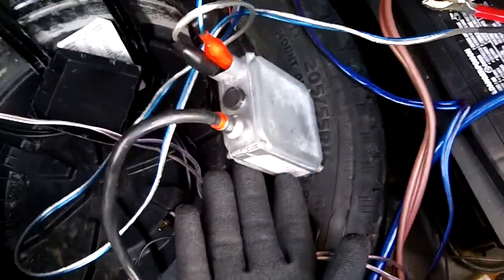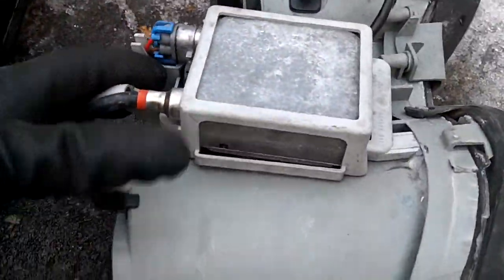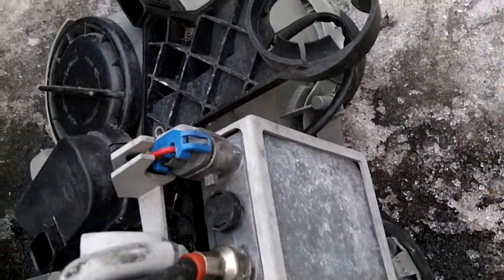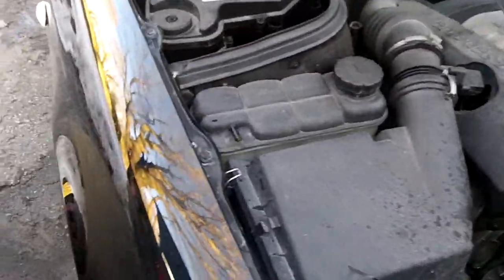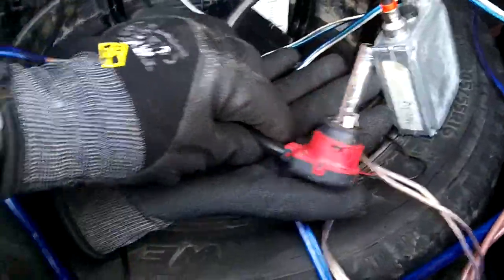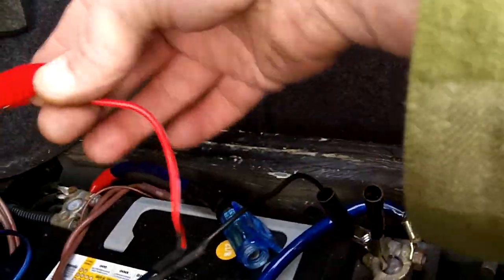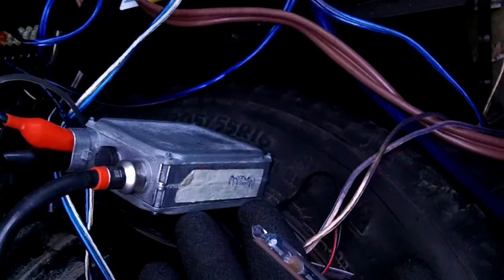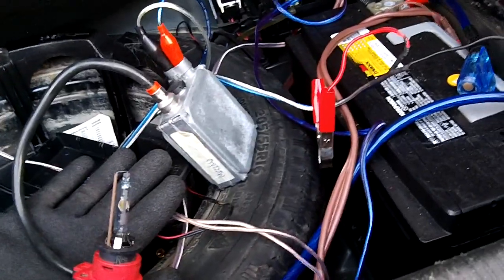Mercedes/Audi/VW/Ford/Citroen/BMW & more xenon headlight ballast test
This Hella 5DV 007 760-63 Headlight ballast came standard on many different cars including Mercedes,Fiat,VW,Ford,Audi,Citroen,BMW etc. this is a general test of the ballast, with some additional information about the Mercedes CLK installatiion follow me on twitter